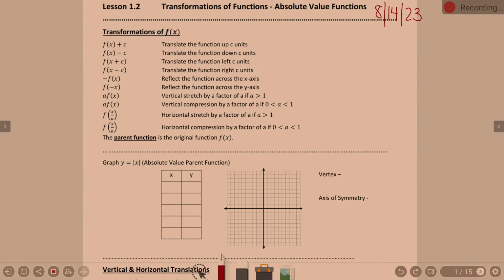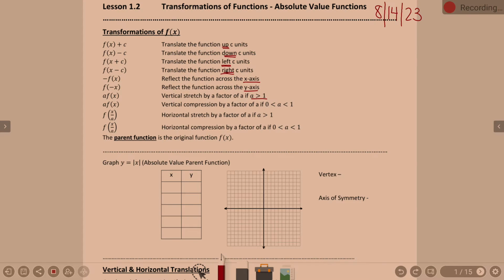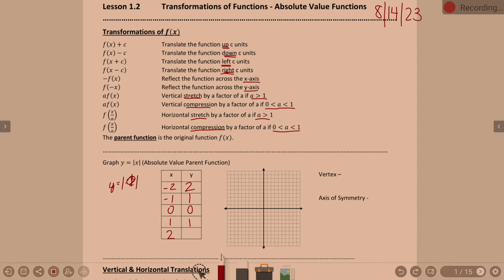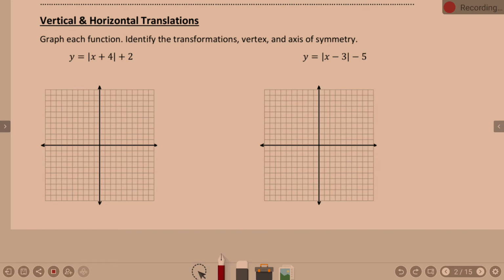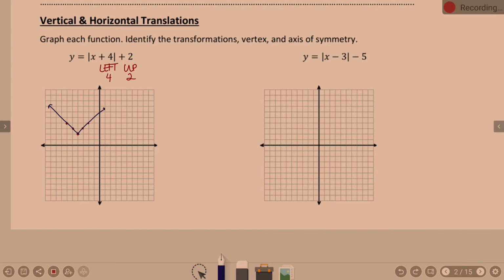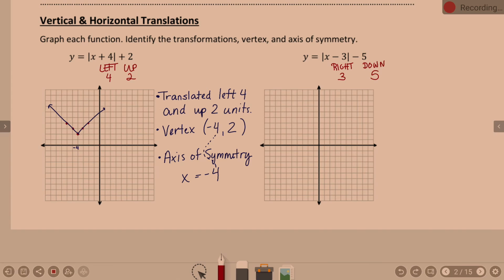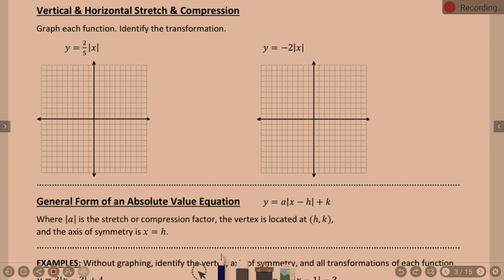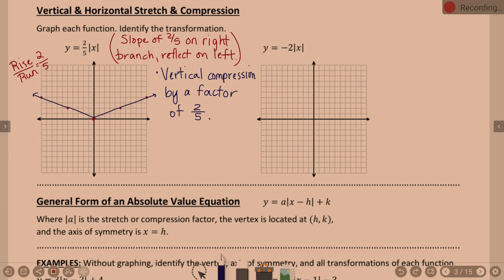A2 Lesson 1 2 AV Day 1